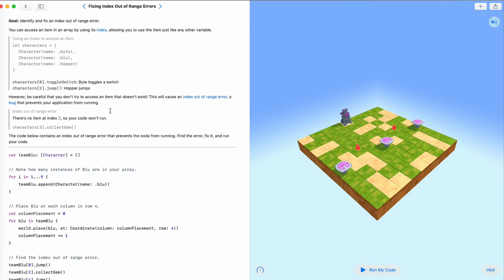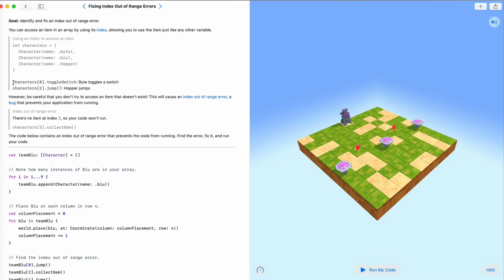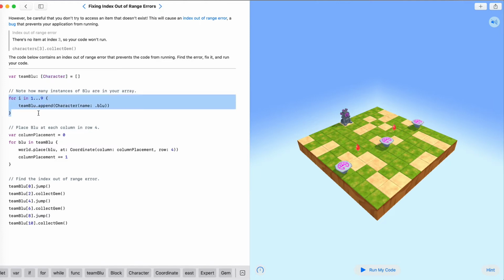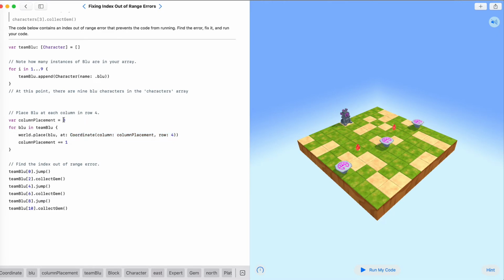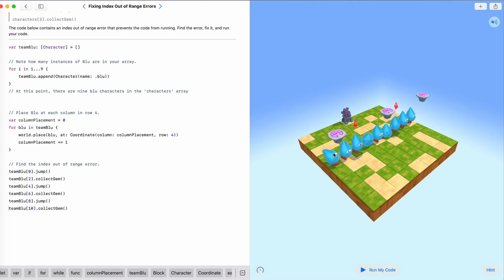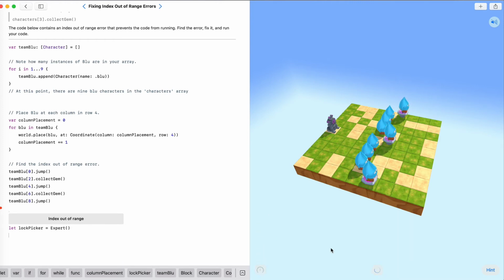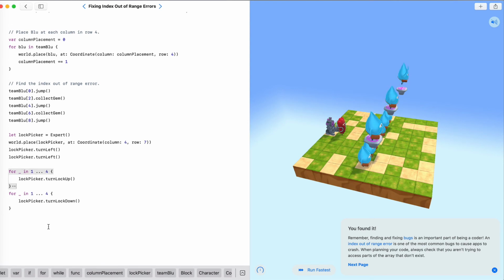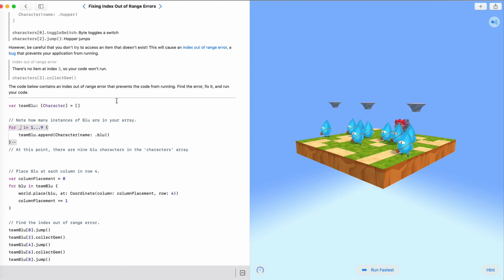Fixing Index Out Of Range Errors - Arrays - Swift Playgrounds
Discussion and solutions from the "Fixing Index Out of Range Errors" activity in the Arrays chapter of Learn to Code 2 using Swift Playgrounds.